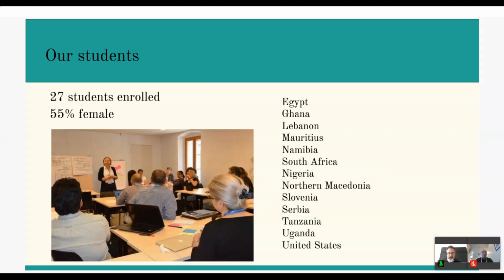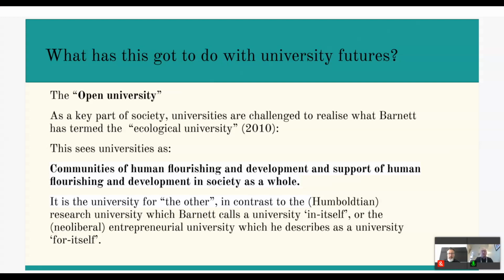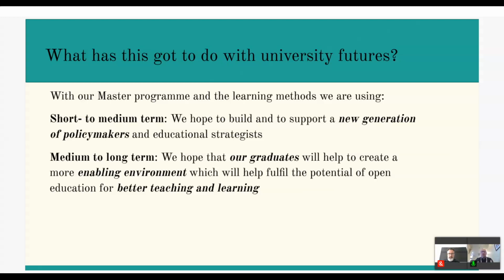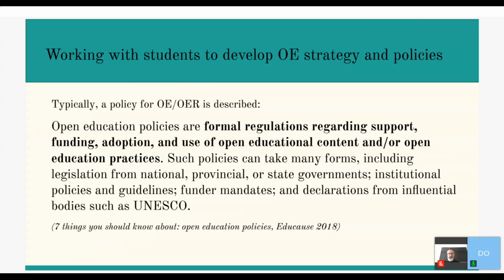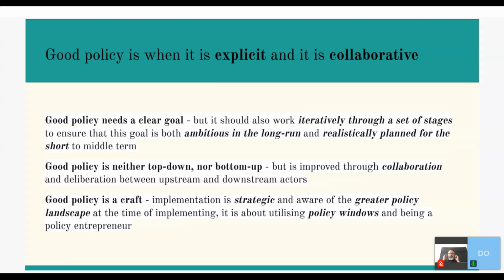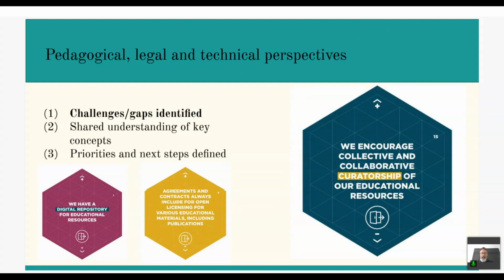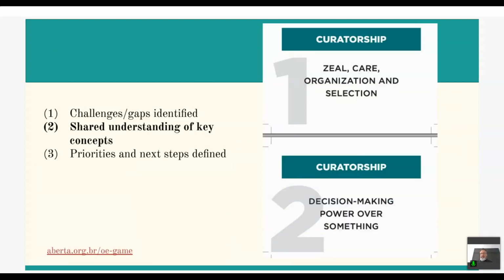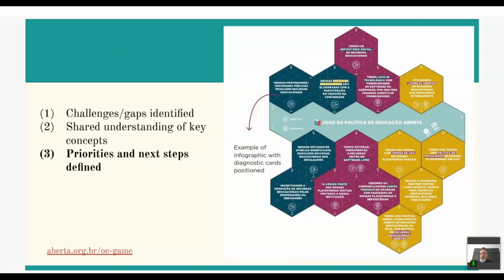Participatory design of open education policies: A practical approach with examples - U:FF 2023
Talk von Tel Amiel und Dominic Orr auf dem University:Future Festival.

In this session we will briefly present on how we have devised an open education and/or OER policy and strategy design methodology, that has been used in many different scenarios and levels (government, NGOs, higher-education) in countries from around the world. The methodology is based on two instruments (1) a comprehensive and systemic set of published guidelines by UNESCO that encourages a reflective and systemic approach to policy design (co-designed by one of the participants) and (2) a game that has been developed and used with policy makers to help them identify gaps and priorities for open education policy design (design by the Open Education Initiative, co-led by one of the participants). We will discuss real world cases from Brazil and Slovenia, and explain how others can make use of this useful approach.

Drei Tage rund um die Zukunft der Hochschulbildung: Unter dem Motto “Heads Up!” fand das University:Future Festival (U:FF) vom 26. bis 28. April 2023 in Präsenz sowie im digitalen Raum statt. Das Festival adressierte in Auseinandersetzung mit den Chancen und Herausforderungen der digitalen Transformation ein breites Themenspektrum rund um KI, Architekturen, Technik, Strategieentwicklung, Kompetenzen, Didaktik und vieles mehr. Als größtes und innovativstes Event zu den Zukünften akademischer Bildung in der DACH-Region bot das Festival bilingual auf Deutsch und Englisch ein umfassendes Programm mit über 300 Vorträgen, Workshops, Diskussionen und Mikrofortbildungen, die aus 620 Einreichungen einer internationalen Hochschulcommunity ausgewählt wurden.

Organisiert wurde das University:Future Festival 2023 vom Hochschulforum Digitalisierung und der Stiftung Innovation in der Hochschullehre. Unterstützt wurde es vom Stifterverband.

Partnerbühnen wurden organisiert vom KI-Campus in Heilbronn sowie von ORCA.nrw in Bochum.

A three-day event all about the future of higher education: University:Future Festival (U:FF) – Heads up! took place from 26 to 28 April 2023 in the physical as well as in the digital space. The festival addressed a broad range of topics around AI, architectures, technology, strategy development, competences, didactics and much more in the context of the opportunities and challenges of the digital transformation. As the largest and most innovative event on the future of academic education in the DACH region, the festival, bilingual in German and English, offers a comprehensive programme with over 300 talks, workshops, discussions and micro training sessions selected from 620 submissions from an international university community.

University:Future Festival 2023 was organised by Hochschulforum Digitalisierung and Stiftung Innovation in der Hochschullehre. It was supported by Stifterverband.

Partner stages were organised by AI-Campus in Heilbronn and by ORCA.nrw in Bochum